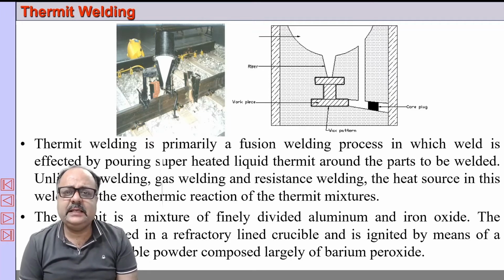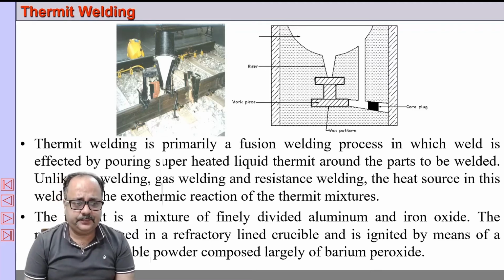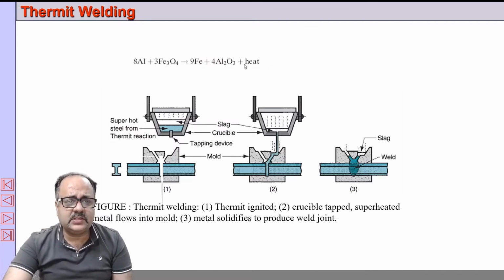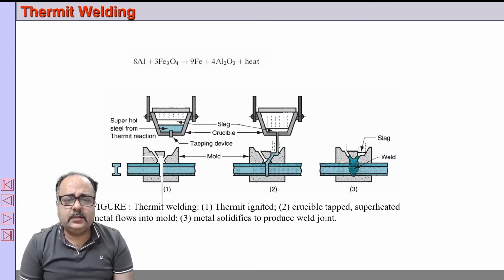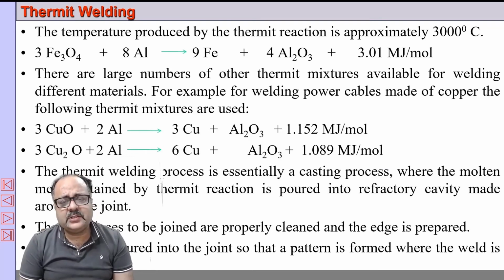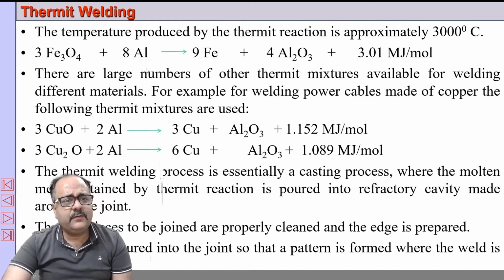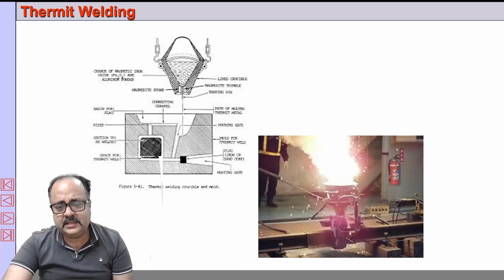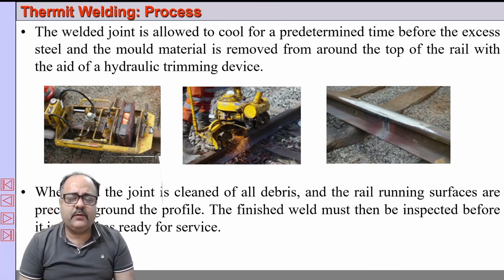Manufacturing Processes |Welding Lecture Series| Lecture 8 |Joyjeet Ghose| THERMIT WELDING PROCESS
Welcome to Metal welding Lecture Series by Professor Joyjeet Ghose. This is the eighth  lecture of a series of lectures. This lecture will  be on Thermit Welding  Process, He will be discussing about thermit Welding  Process, various types of thermit mixtures, thermit reactions and thermit welding applications.
Thank yo